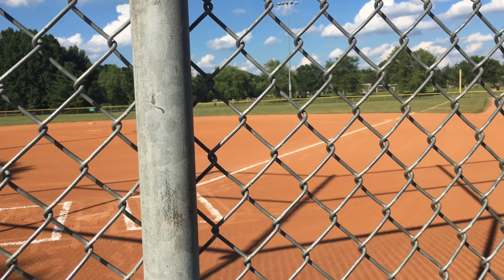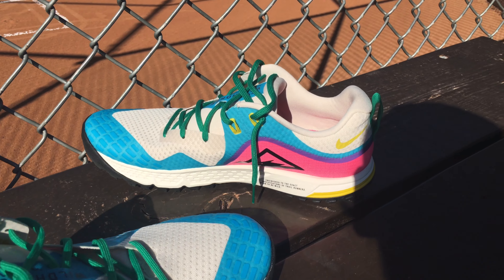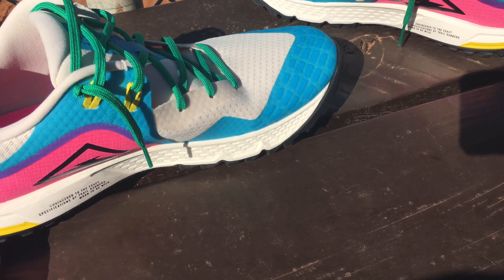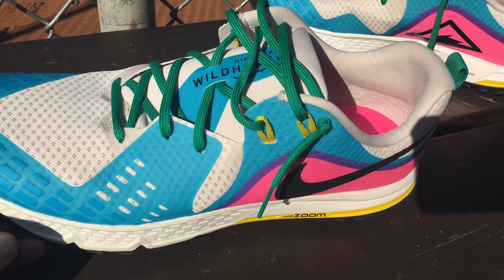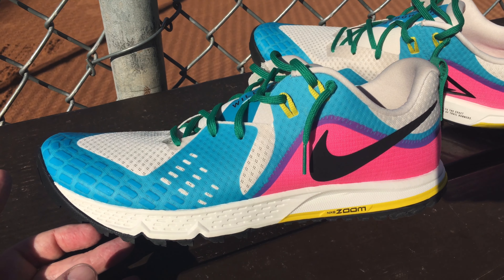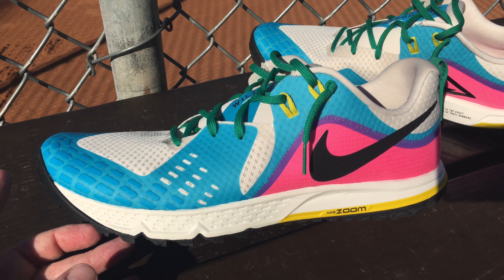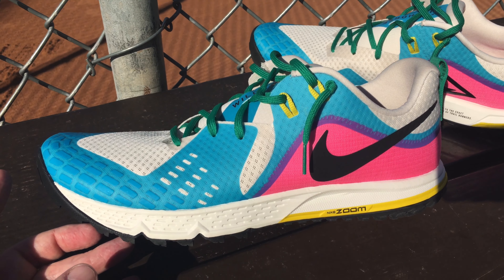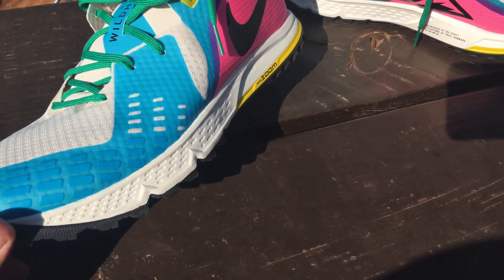The Wildhorse 5 going to pasture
just a walk around the shoe nothing real extensive